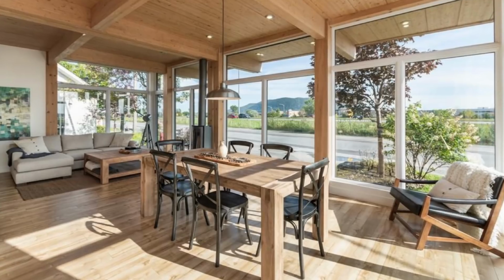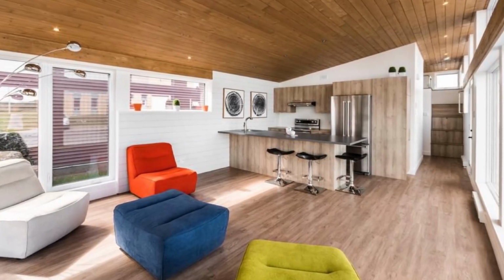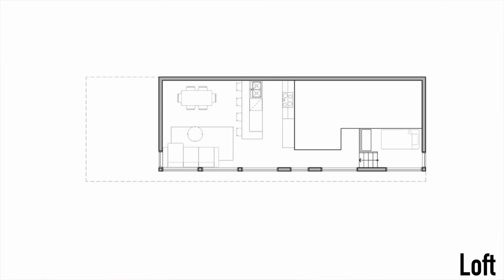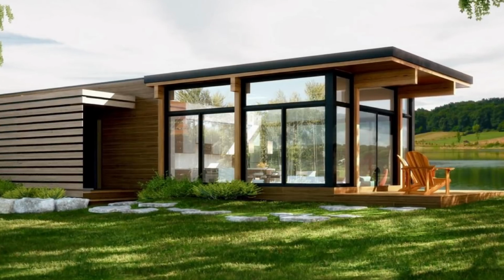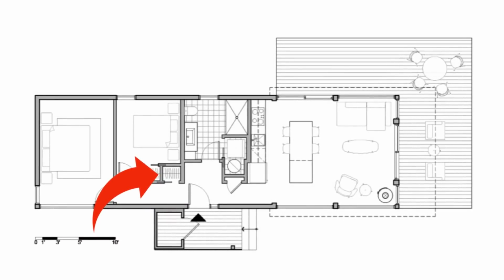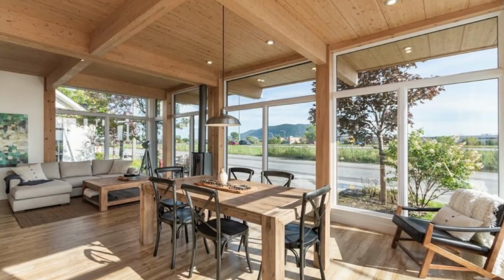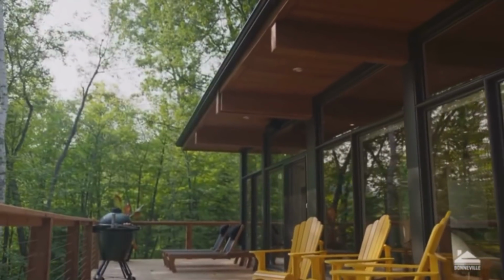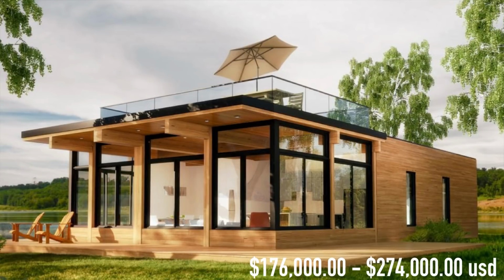3 Amazing Modern PREFAB HOMES With Must See Features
There are a lot of players in the prefab or offsite construction industry and a lot of them are building very similar homes. I always get excited when I see a company introducing new designs and today I've got 3 that are extremely cool. They are build by a company called Bonneville Homes who seem to be very skilled at making small changes that make major improvements to the look and function of a home. In this video I look at three homes ranging in size from 704 square feet up to 1,020 square feet each with unique features that set them apart from other homes in the industry. Watch and learn what I like about each and how much they cost!

Add me on instagram: kerrytarnow

*all content on this YouTube channel reflects my own personal opinion and should not be taken as legal advice, financial advice or investment advice. Please seek out the guidance of a trained and licensed individuals before making any decisions.